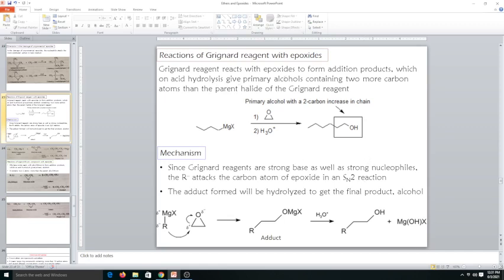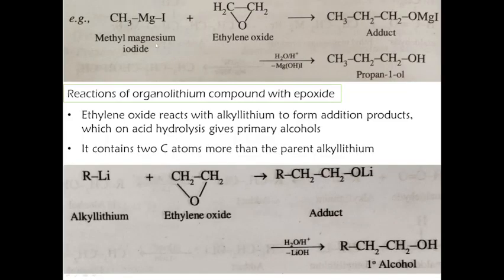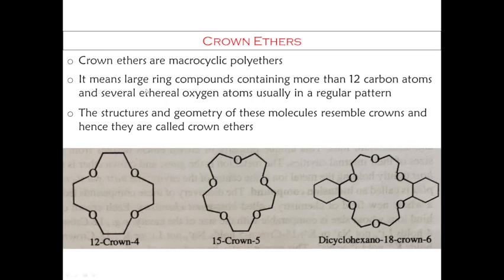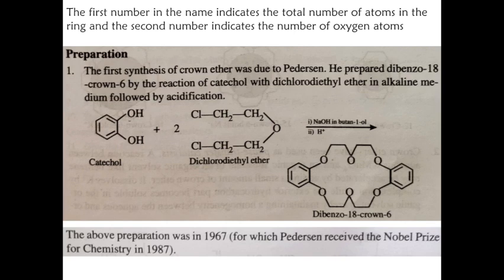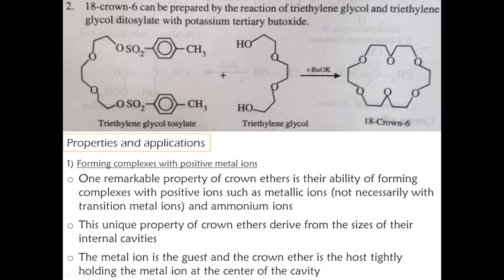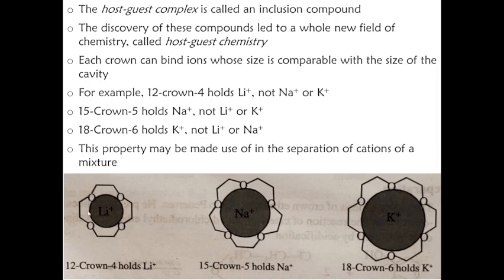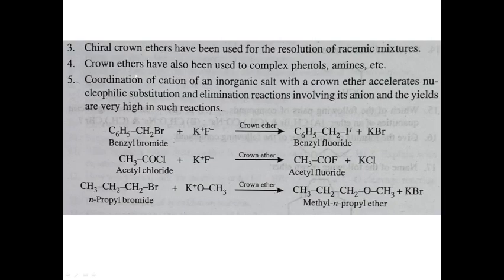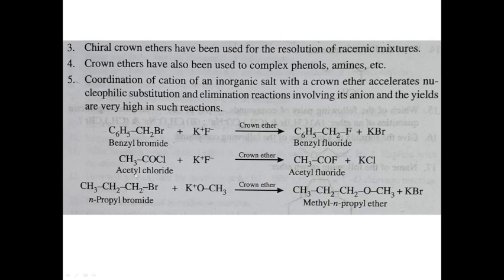Class - 4 Epoxide reactions and crown ethers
V Semester B Sc. Chemistry Core course